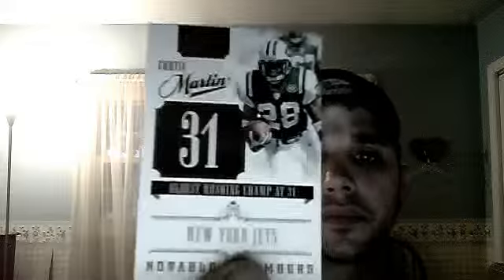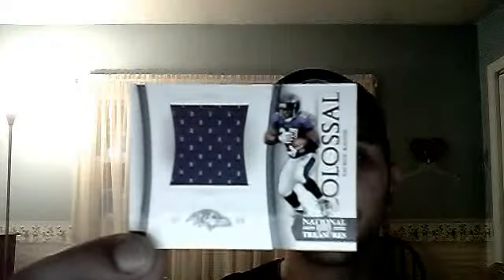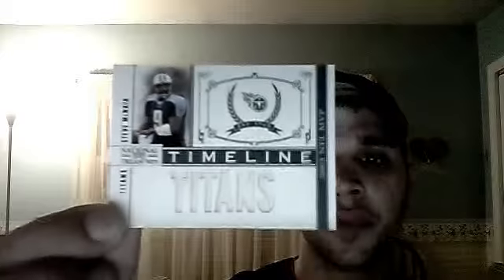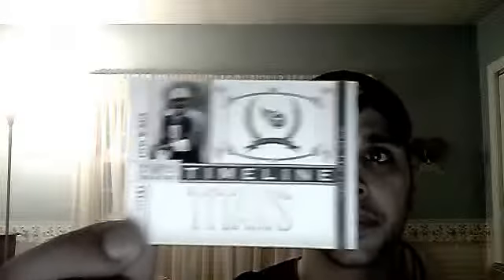2010 National Treasures Update Video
This is my National treasures 2010 Football card Update video. I will be making another FT/FS Video soon, Also check out my 3 FT videos from the past few weeks as most cards are still avalible. I'm also looking for anything Jordan Shipley, any Eric Decker, and anything Ray Rice or BMore Ravens for that matter. Thanks for looking